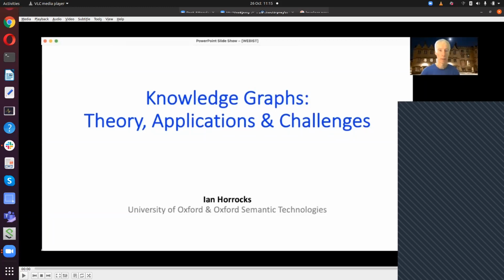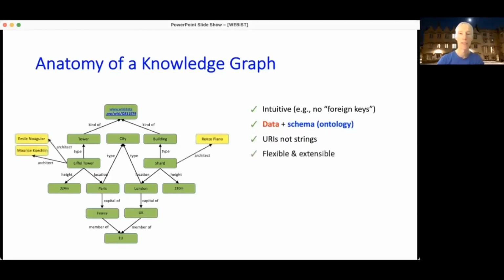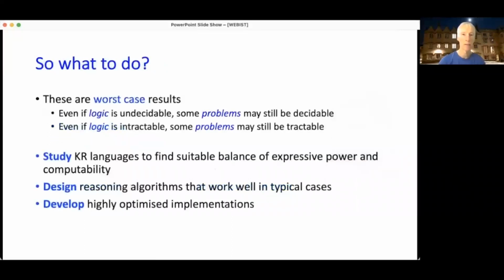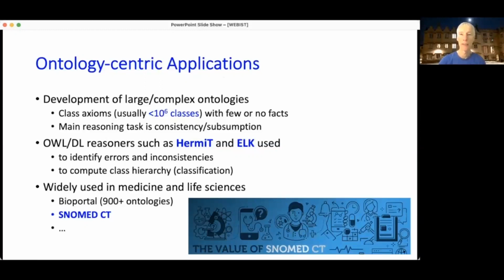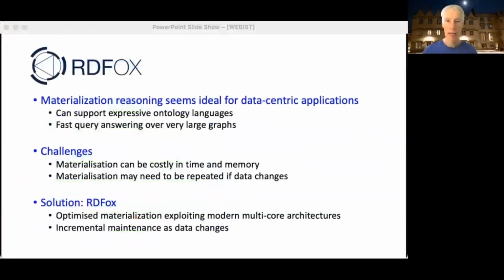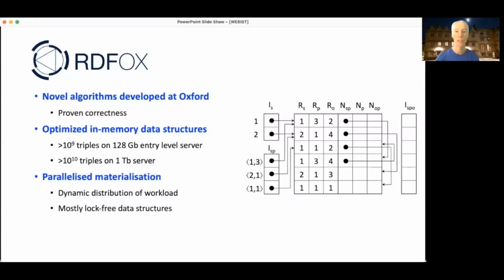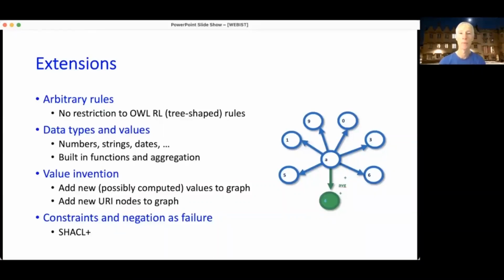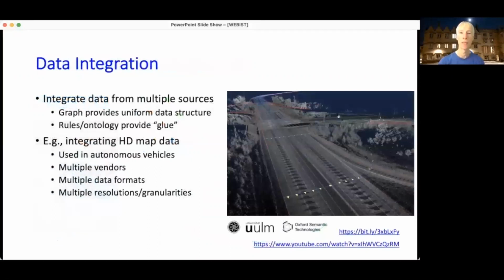IJCLR 2021 - NeSy Invited Talk by Ian Horrocks: Knowledge Graphs: Theory, Applications & Challenges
IJCLR 2021 - NeSy Invited Talk
Ian Horrocks:
Knowledge Graphs: Theory, Applications & Challenges